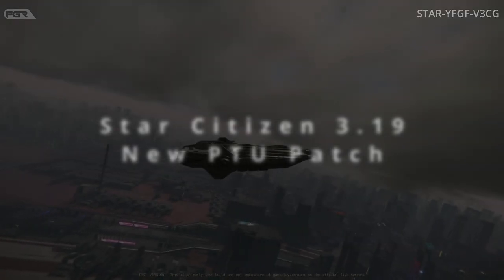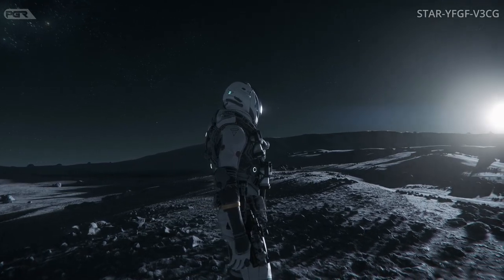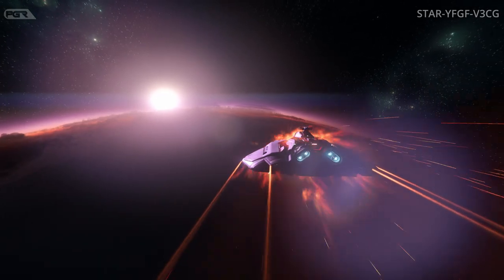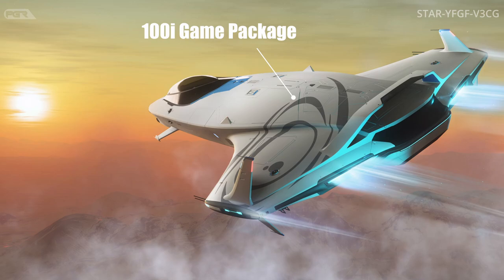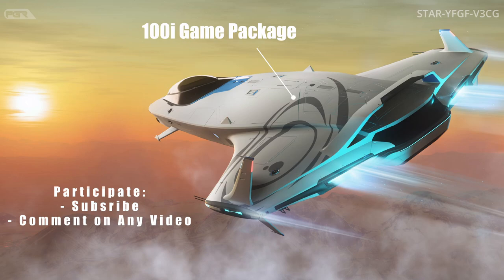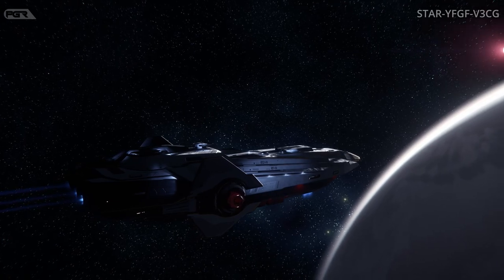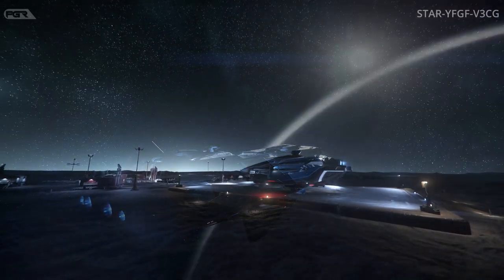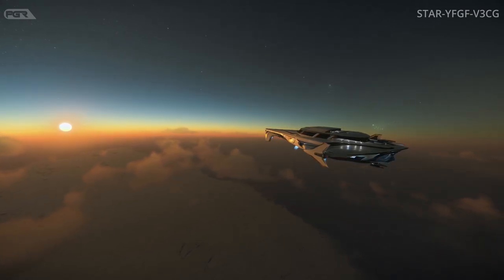New Star Citizen 3.19 PTU Patch Just Dropped!